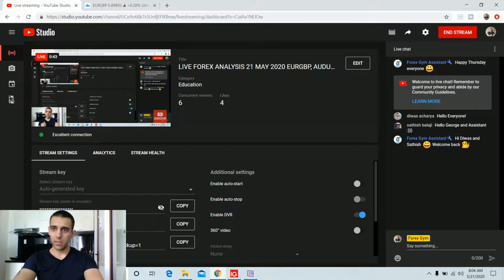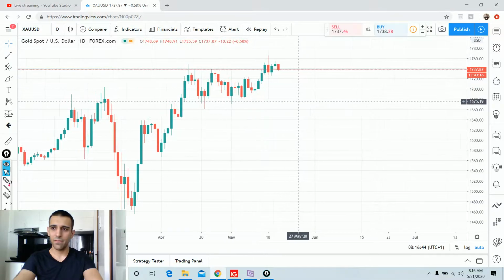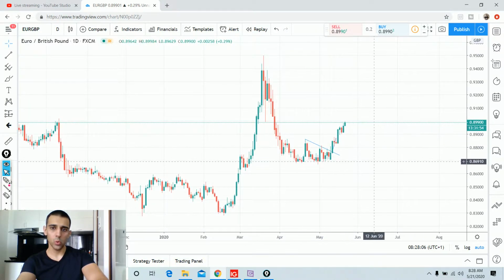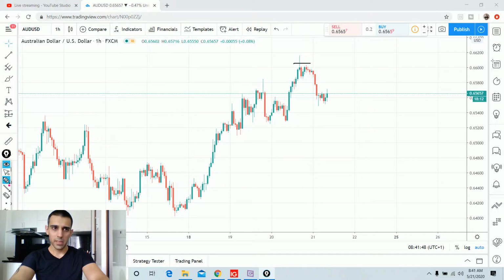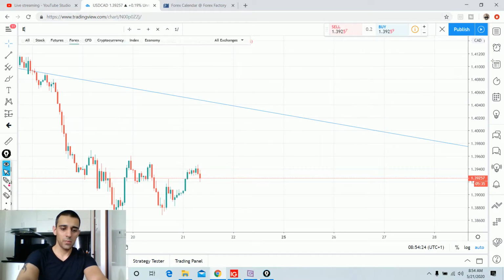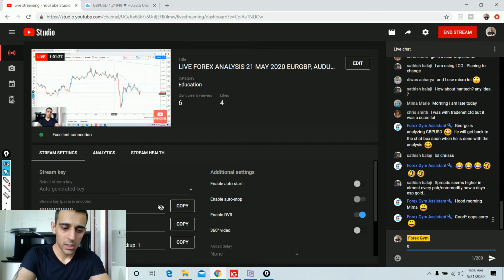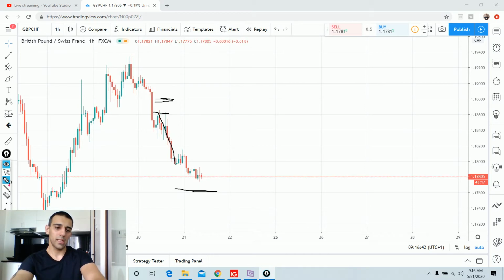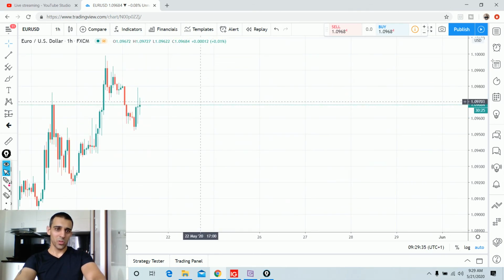LIVE FOREX ANALYSIS 21 MAY 2020 EURGBP, AUDUSD, USDJPY